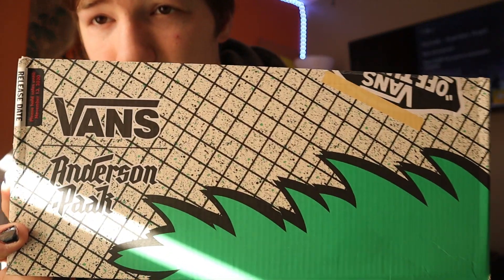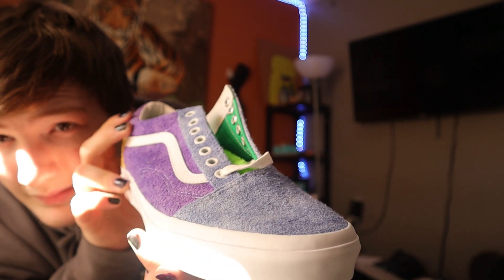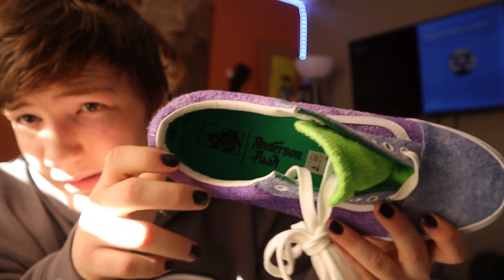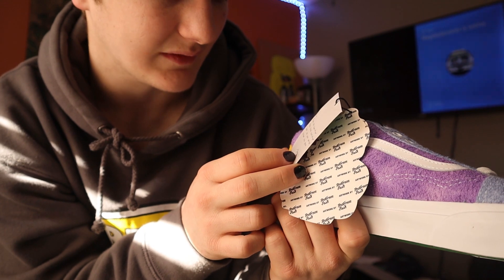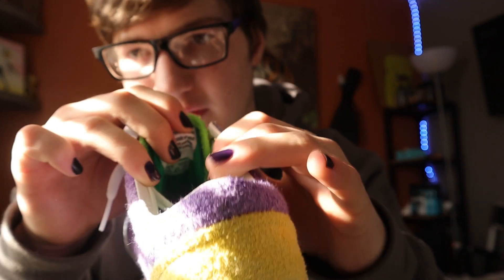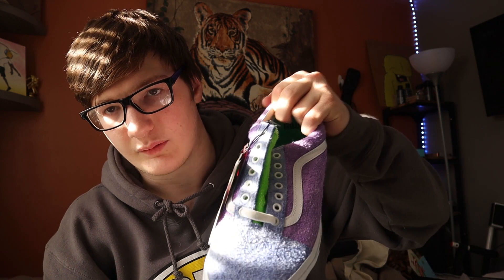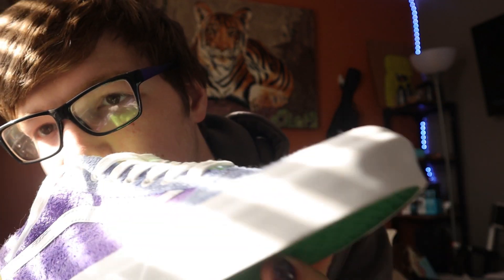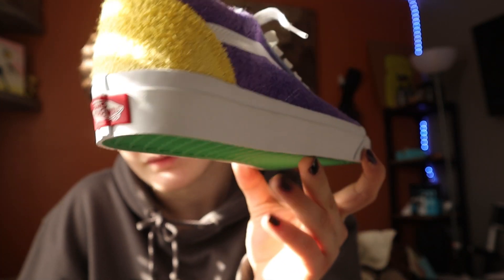So I Bought Anderson .Paak's Shoes... | Anderson .Paak X Vans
Hello Everyone, hope you guys are doing well. In this video I decided to buy a pair of the Anderson .Paak X Vans Old Skool Ziti for the sole purpose of of opening them on video and giving my first impressions. Which by the Way these shoes are actually gorgeous and I'm so glad I am in the position to be able to do this. anyways, enough typing down here go watch that video!

Hey you! Do you want free music for your Online videos? Well you can get an entire MONTH for free of Non-copyrighted music with this link!🔽🔽

My Gear:
Canon EOS M50
Primary Mic
Secondary Mic
LED Lights
Primary Lens EF-M 15-45